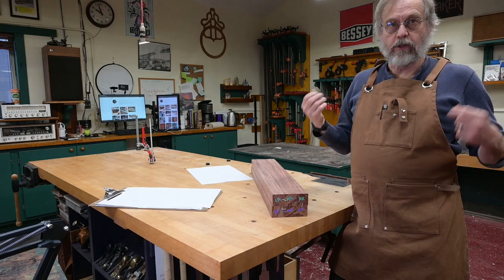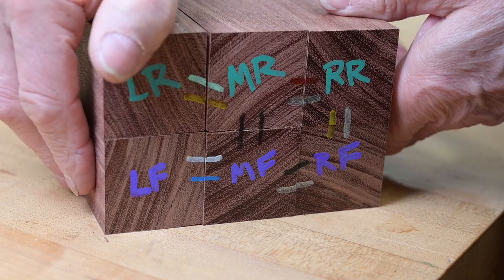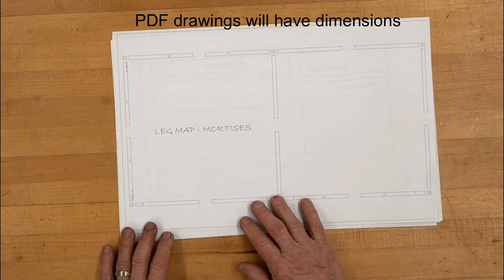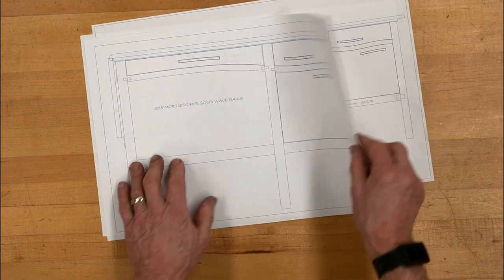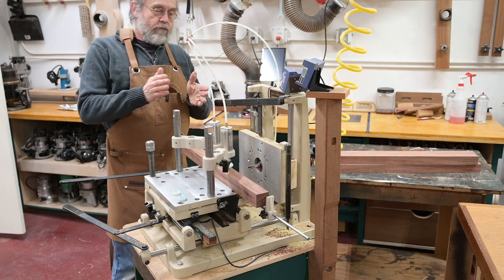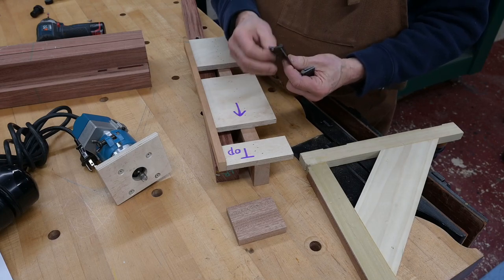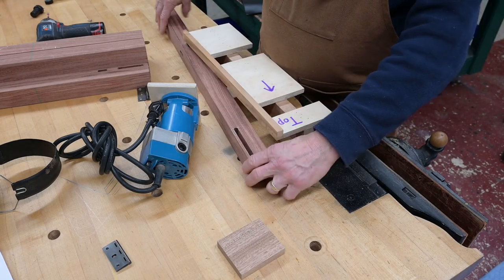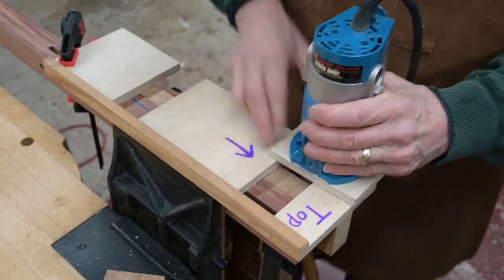WAVE DESK BUILD PART TWO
The Mortises - Wave Desk Part Two
Good layout is important and especially so with six legs. It's so easy to put a mortise in the wrong spot and ruin a part. I have a method that allows me to pick up a leg and know very quickly where the mortise goes.

I use primarily floating tenons, which means  putting  a mortise in both sides of the joint.
I do not make both mortises of a joint the same size though. Where traditionally a tenon go – I fit the loose tenon snug in both width and length.
Where the mortise would traditionally go – I enlarge the length about a heavy 1/32” at both ends (heavy 1/16” overall). This allows for fine adjustment.

Also covered in this video is the mortise (in the leg) for the drop leaf swing arm hinge.  For this situation I like to make a routing fixture. This leaves rounded corners which I square up by hand with a chisel.